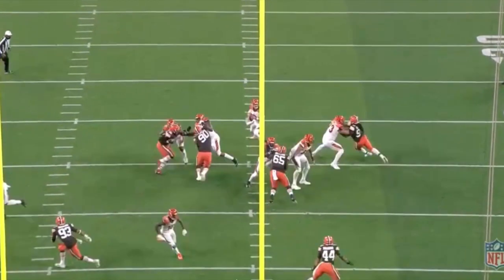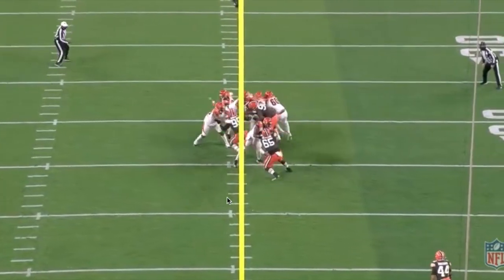week 2 williams reps